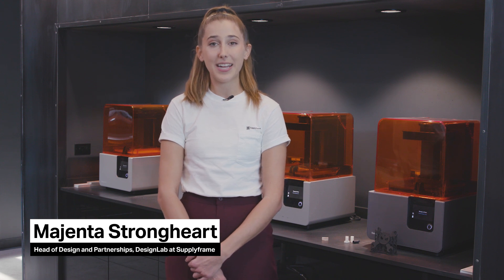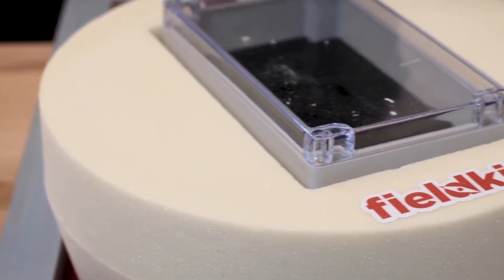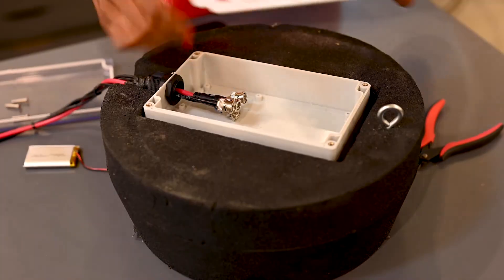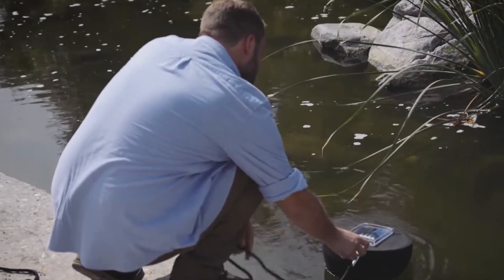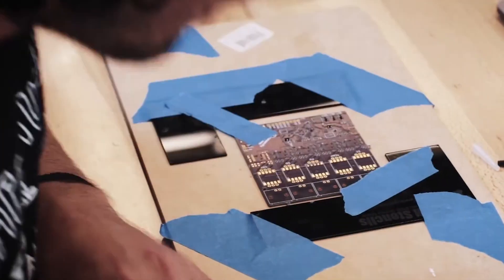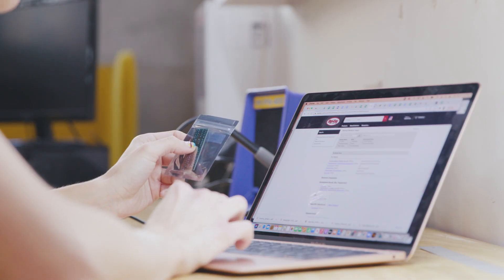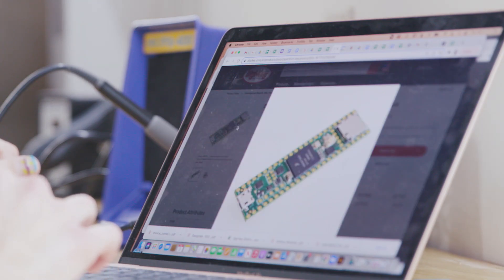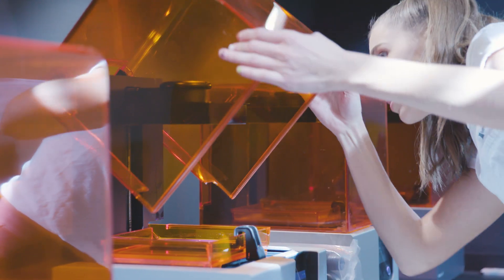Hackaday Prize: Where are they Now? FieldKit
Since 2013, the Hackaday Prize has challenged engineers, designers, and hackers to raise the bar of open source hardware. In this series, we revisit past winners to discover how their projects have progressed since we last saw something.

Join us as we catch up with 2019’s Grand Prize winner, Fieldkit, and how things have changed for this open-source, field based, data collection platform since winning $50,000 two years ago.